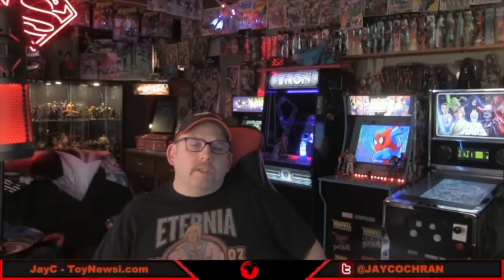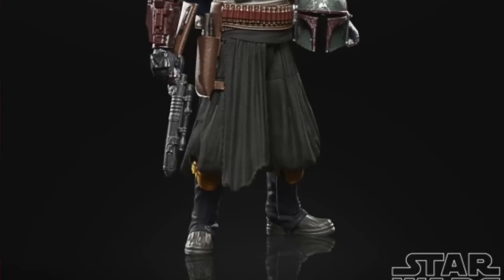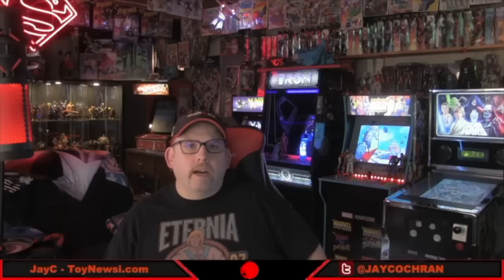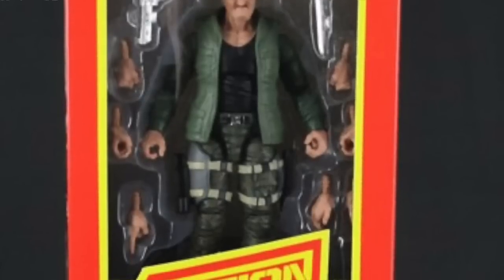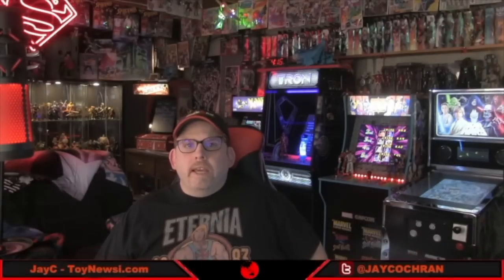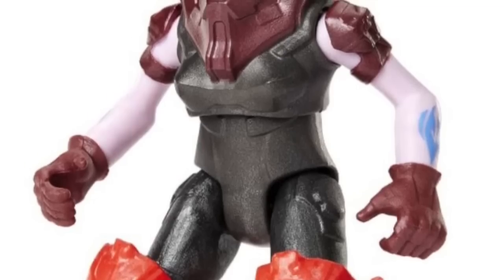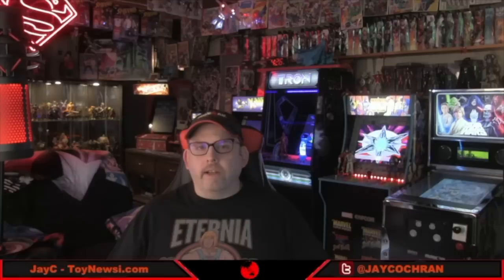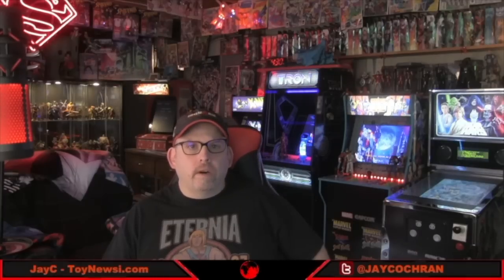TNINews: New Black Series Boba Fett Figure, Super7 Bruce Lee Ultimates, MOTU News And More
The TNI 2022 Kick-Off $100 BBTS Store Credit Forum Contest - Details On How To Enter To Win

The Marvelous 2022 Kick-Off Forum Contest For A $100 Store Credit To BBTS - Details On How To Enter To Win

00:00 - Intro

0028 - New Hasbro Transformers And Star Wars Live-Streams Announced

01:32 - LEGO Star Wars Dark Trooper Attack Set And Helmet Collection Sets

02:31 - Hasbro Mission Fleet Mandalorian Luke And Grogu Set With X-Wing

03:20 - Hasbro Black Series Tython Jedi Ruins Walmart Exclusive Figure

04:52 - Hasbro Marvel Legends X-Men Wave Update

05:29 - DC Collectibles BTAS Figures From McFarlane

07:08 - Super7 Announces Bruce Lee Ultimates And ReAction Figures

08:05 - Valaverse Action Force Sgt Slammer Exclusive Figure

09:02 - Four Horsemen Mythic Legions Red Krampus Figure Update

09:46 - Mattel WWE Elite Series 93

10:40 - Mattel MOTU Masterverse Revelation Classic Teela Figure Update

11:58 - Mattel MOTU Masterverse Revelation Target Exclusive King Grayskull Update

12:39 - Mattel He-Man And The Masters of the Universe Netflix CGI Ram Ma’Am Figure

13:54 - Mattel Masters Of The Universe Sun Man figures update

17:47 - Ending